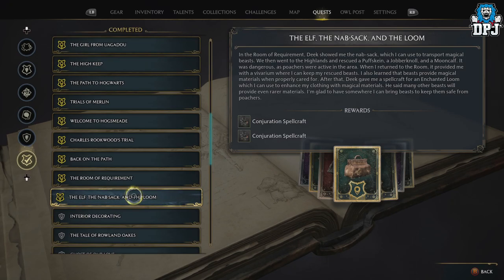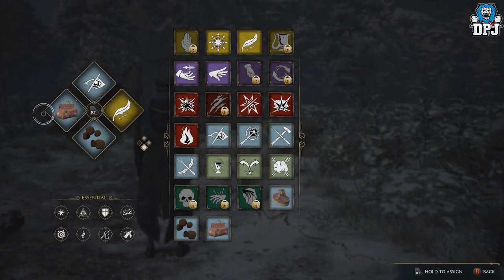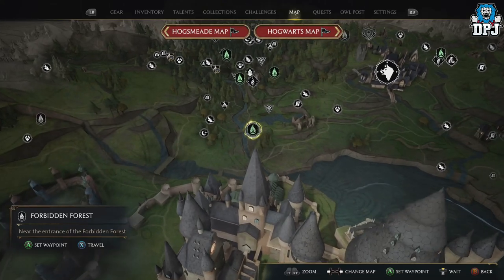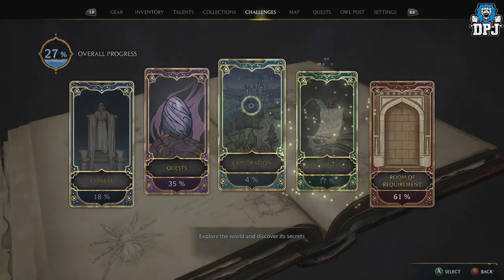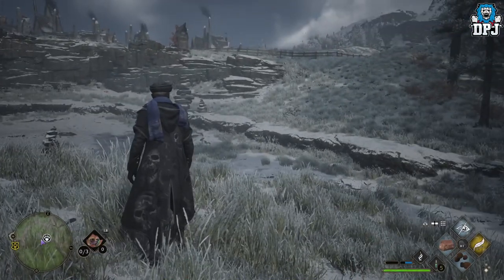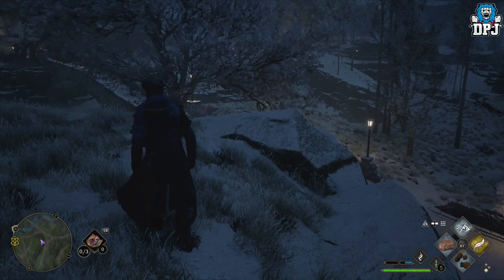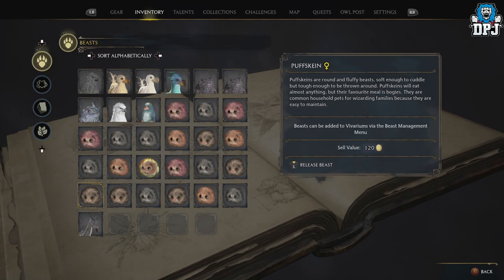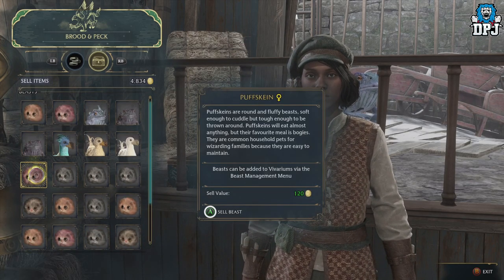Hogwarts Legacy - FAST XP FARM - Level Up FAST Guide - How To Get Fast & Easy XP - 2000 XP FAST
Use this XP farm trick to earn fast & easy XP in Hogwarts Legacy.